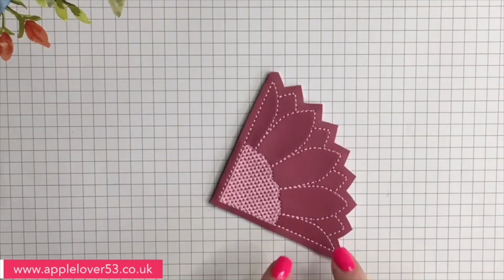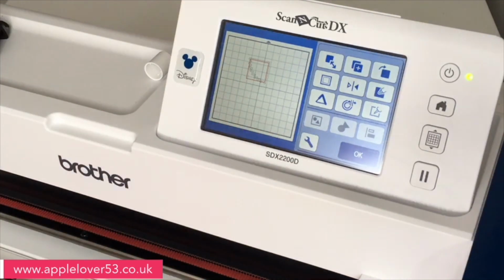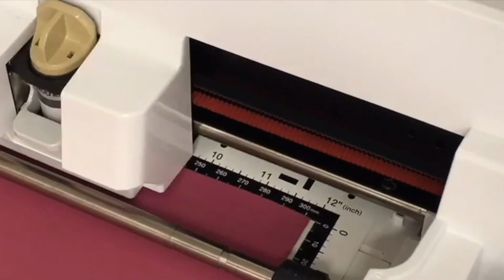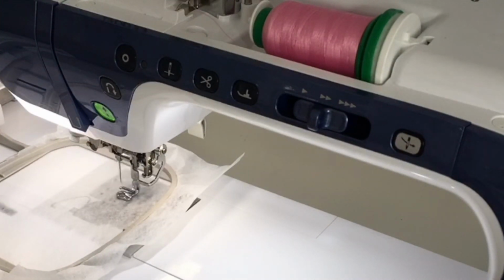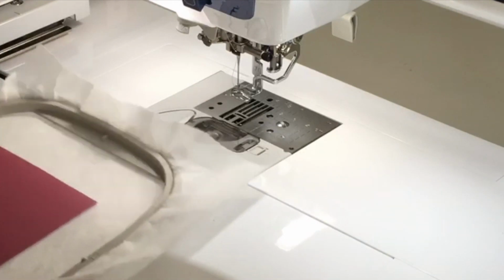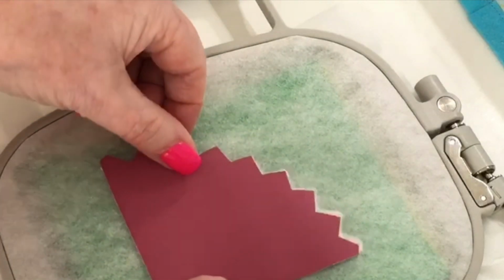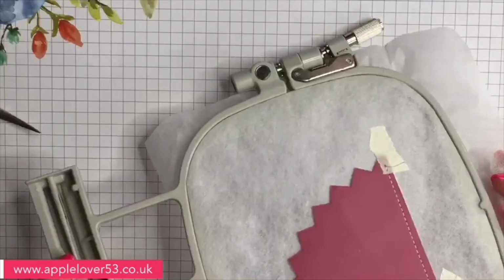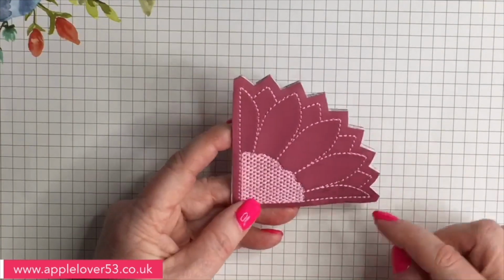How To Use A PES Stitch File In A ScanNCut For ITH Project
In todays applelover53 video i am showing you how to use a machine embroidery PES stitch file, in a ScanNCut to cut fabric for an in the hoop corner bookmark project